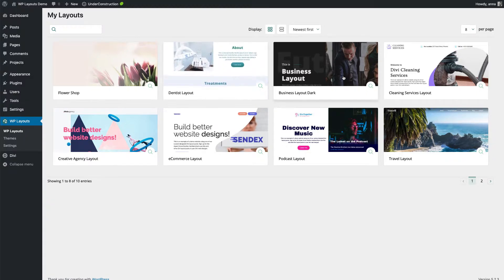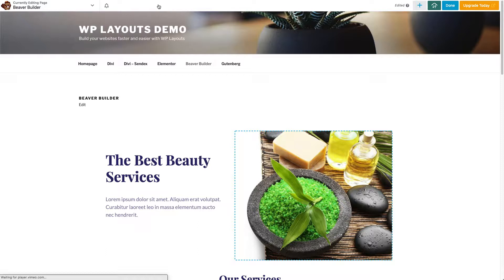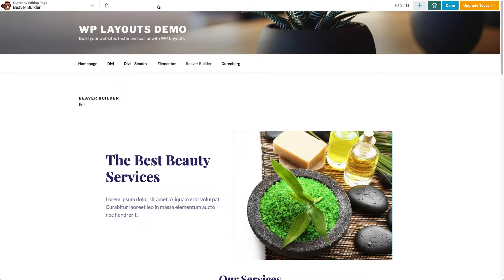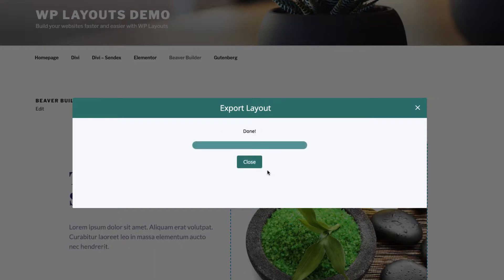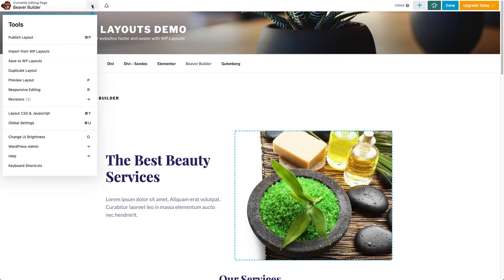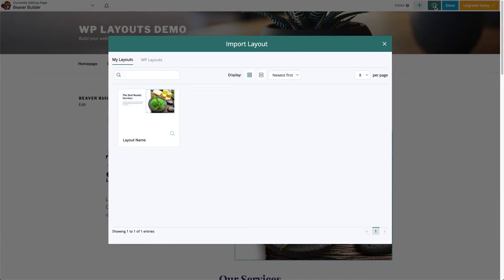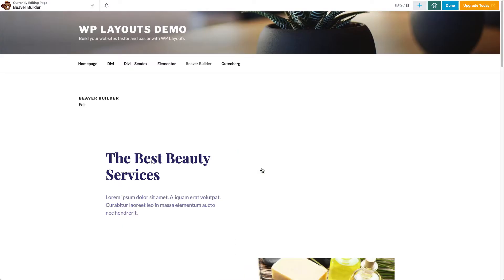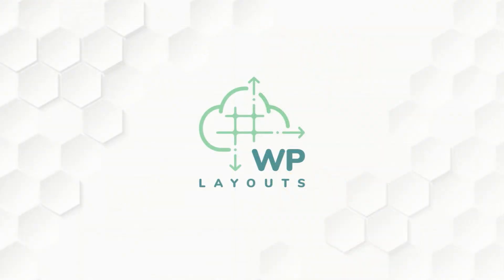How to Save, Import & Export Templates in Beaver Builder using WP Layouts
❤️ Get in touch with WP Layouts